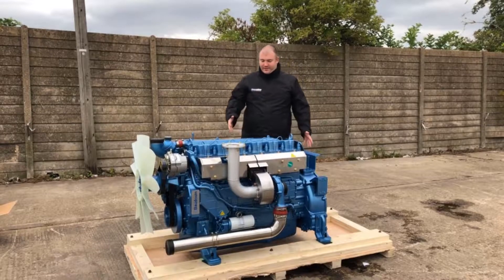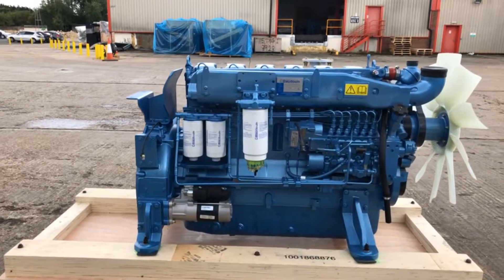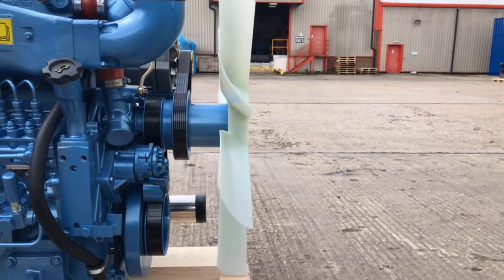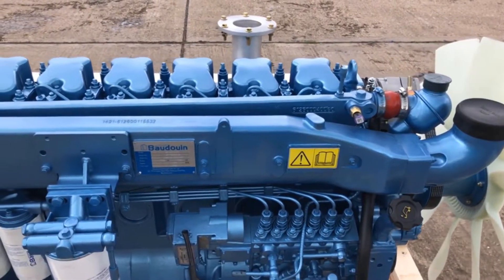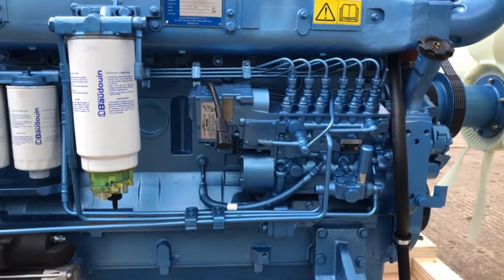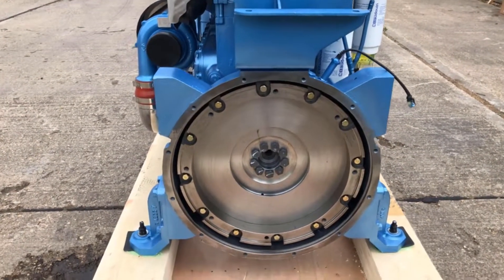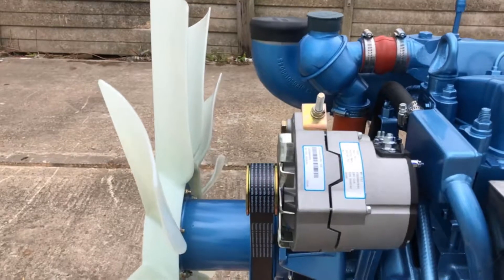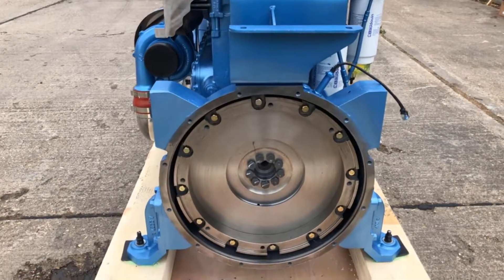6M16G350 Baudouin Engine Overview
Welland TV presents the Baudouin 6M16G350 Diesel engine - a great engine for generators. This brief overview gives some of the specifications of this model.